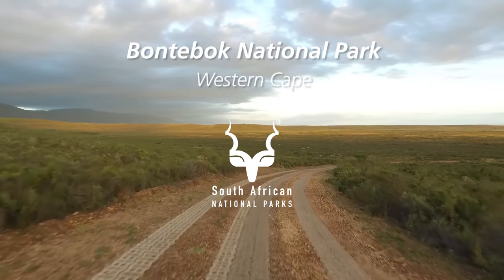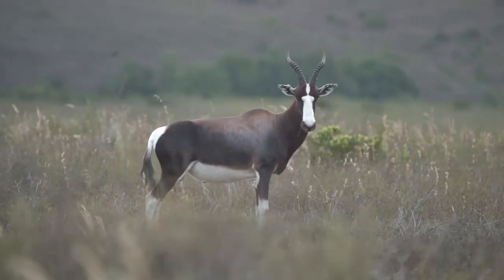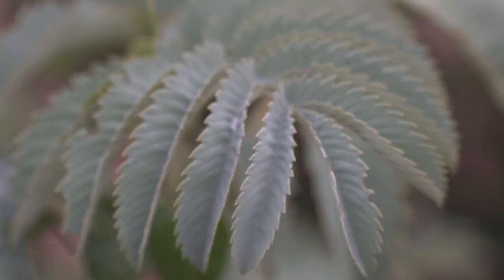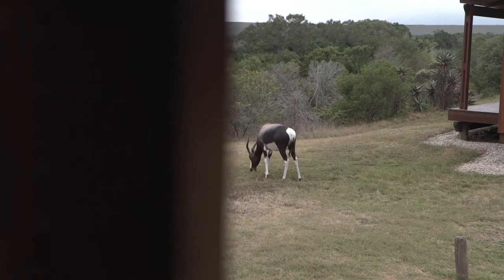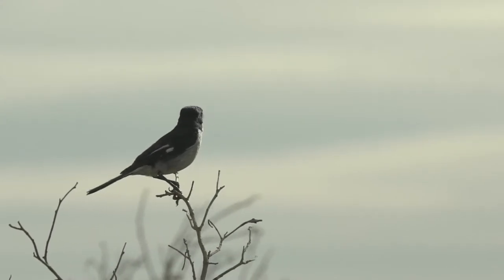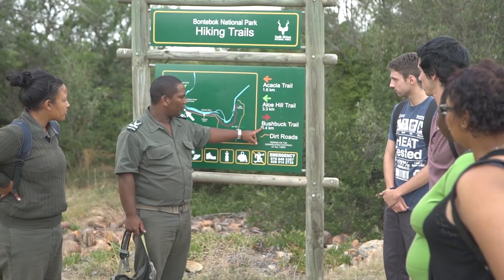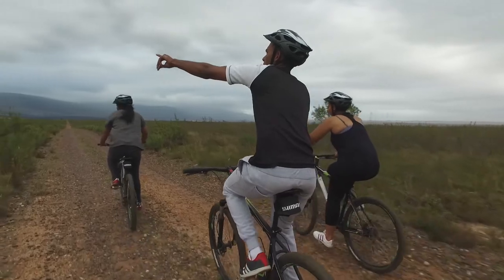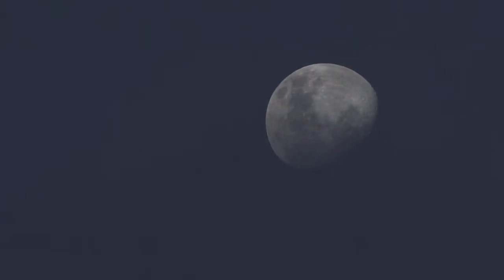Bontebok National Park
Come explore the Bontebok National Park with us. The vast open spaces accompanied with the calm serene waters of the Breede River ensures something for everyone! The hiking and mountain biking trails are some of the most beautiful in the country. There are frequent visitors in the camps, namely a rather tame Bontebok family!